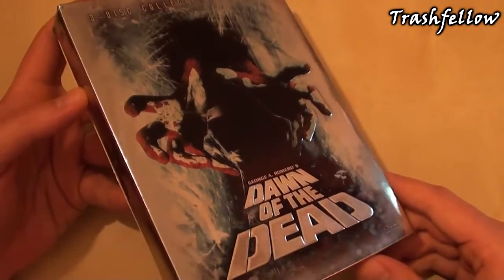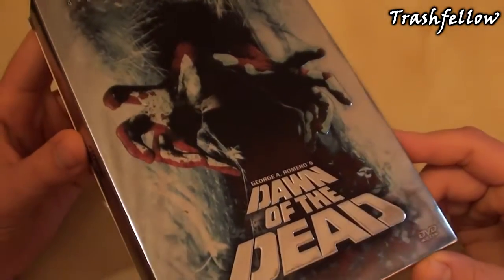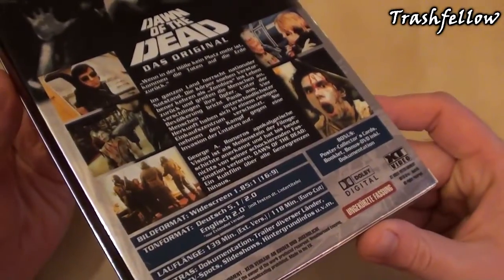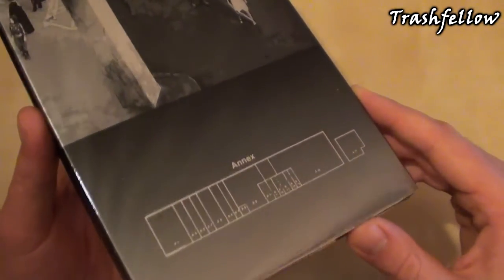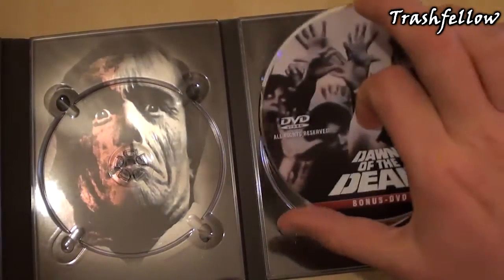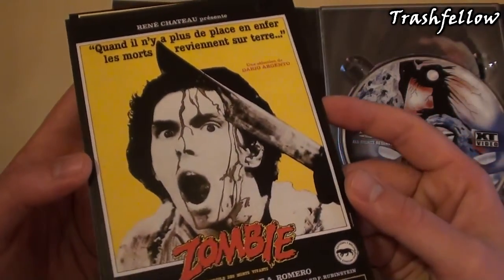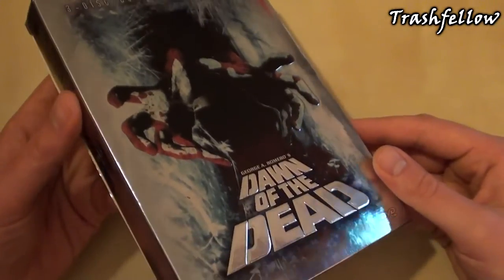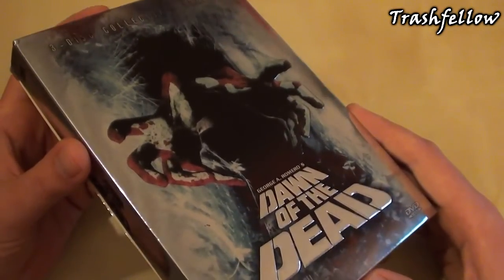Dawn of the Dead | 3-Disc Collector's Edition | XT-Video [AT]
Today we are jumping into dvd releaes from Austria. This is one of the first good releases that came out in 2005.
This can be considered as a historical view into this edition.